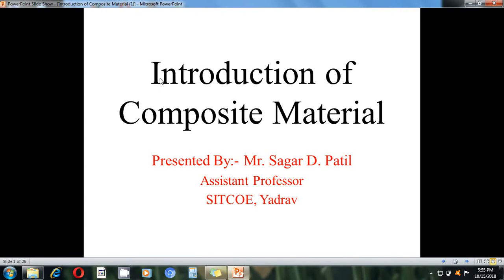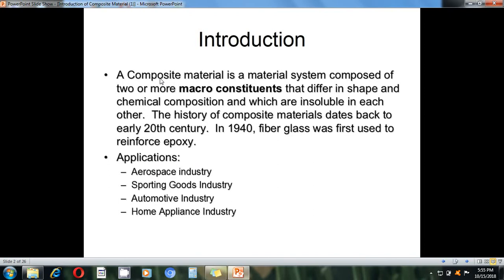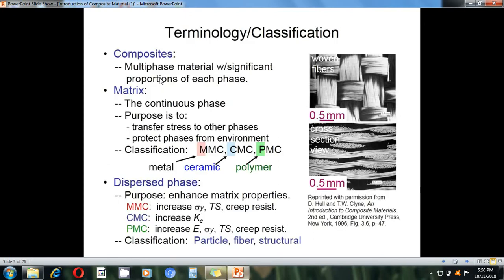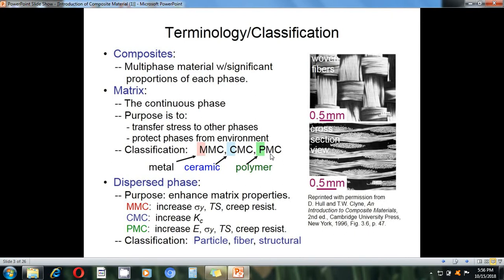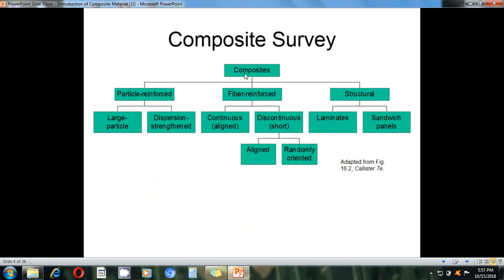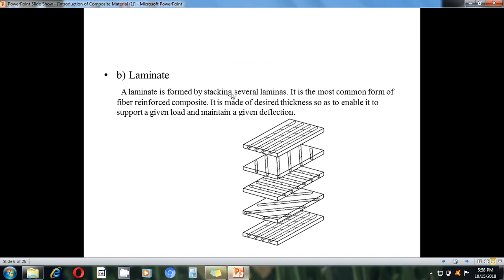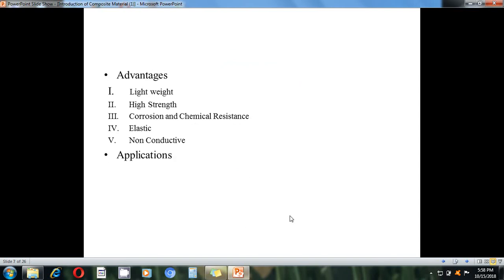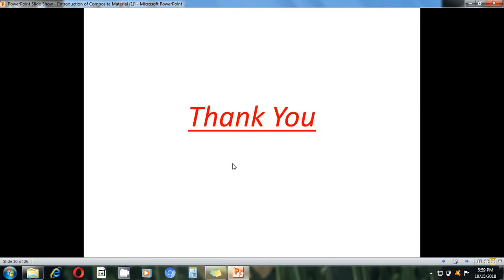Introduction of composite Material